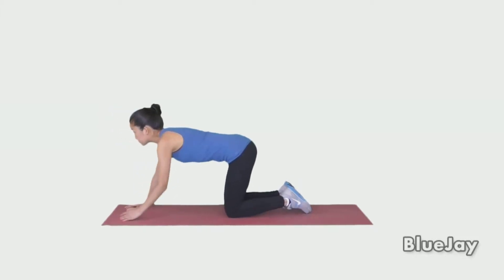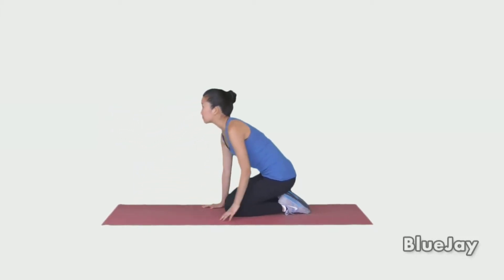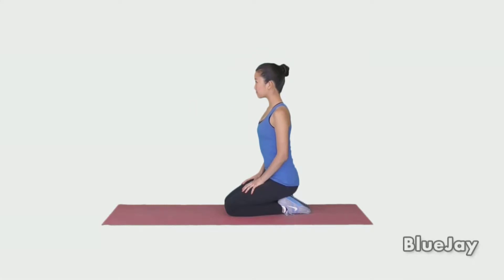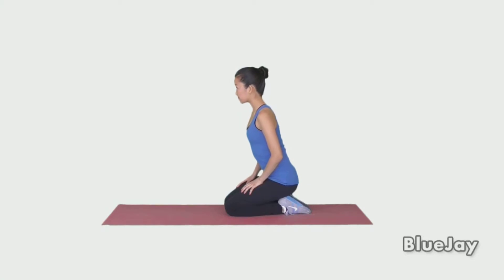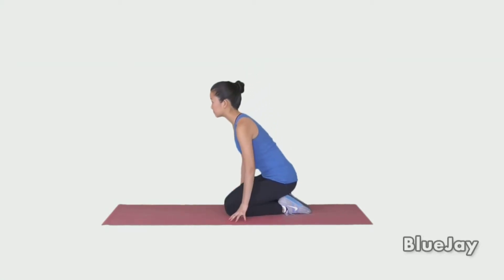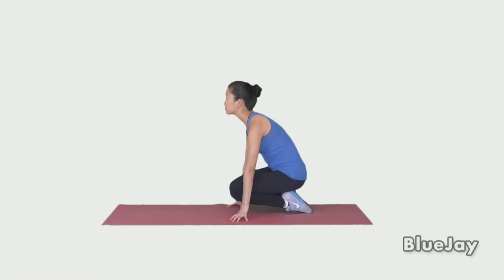352 Sitting on Feet Shins Stretch